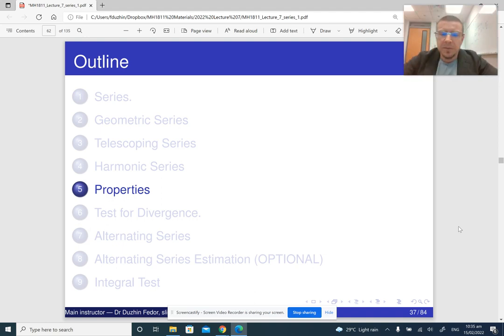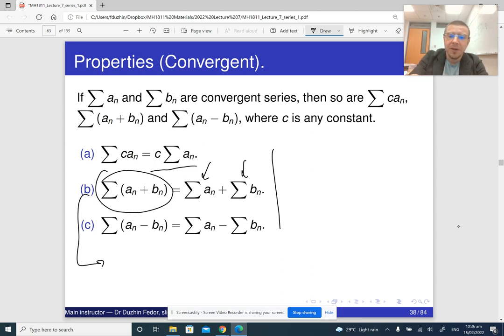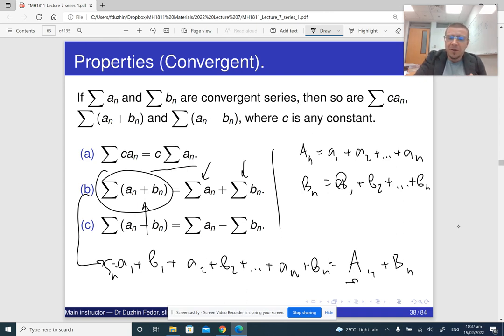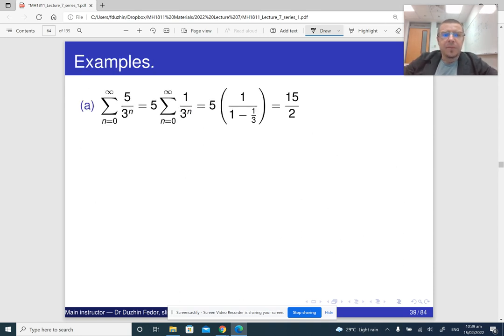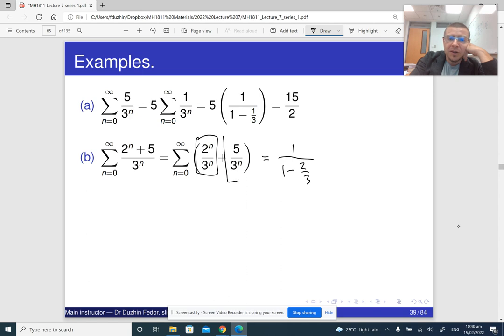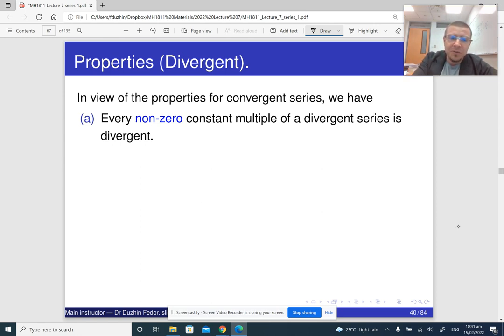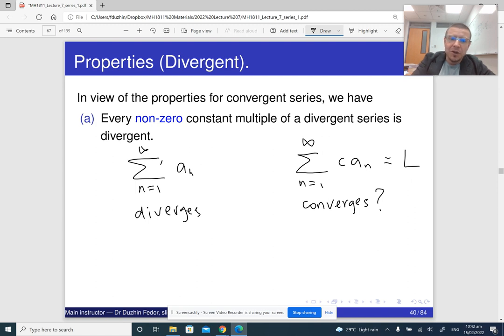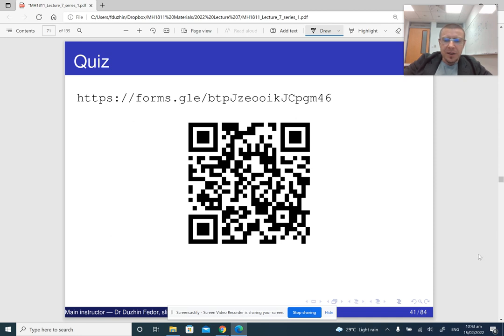MH1811 Lecture 7 Part 5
Properties of series convergence: sum law